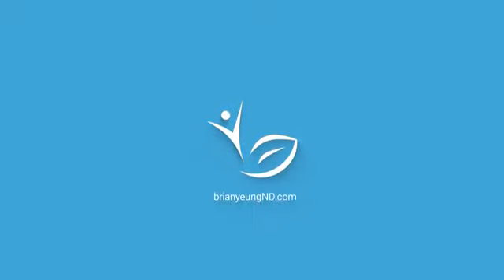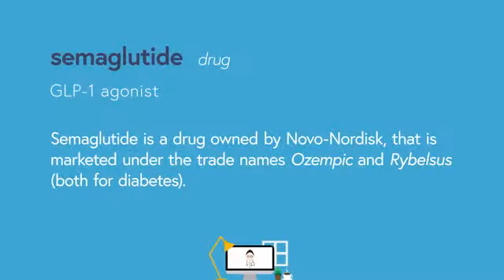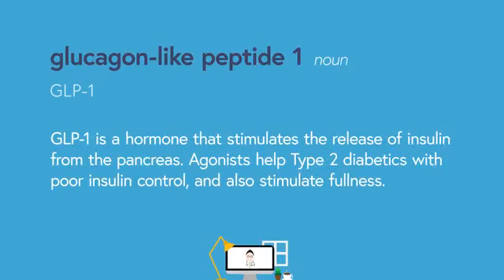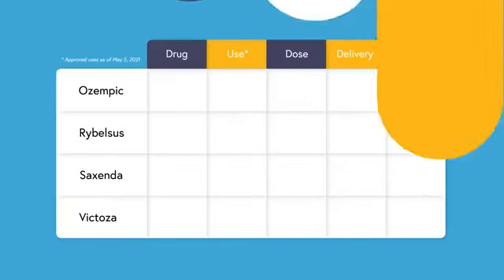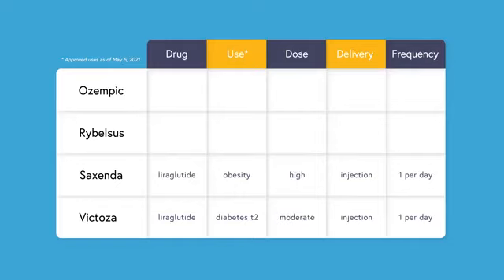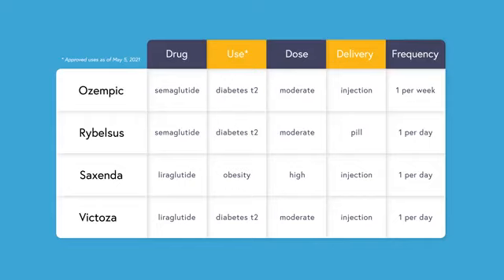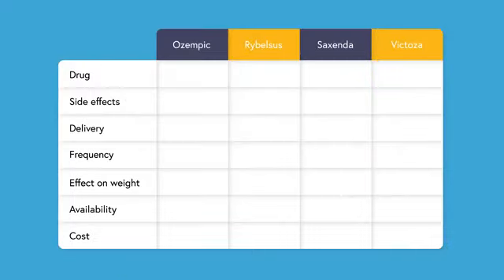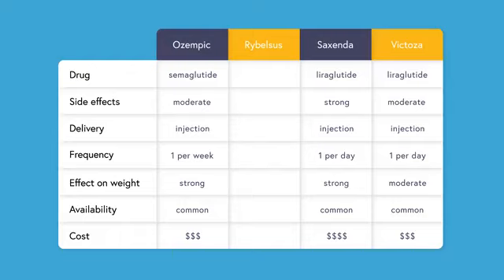Ozempic vs Rybelsus vs Saxenda vs Victoza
Ozempic vs Rybelsus vs Saxenda vs Victoza: which is the best choice for weight loss? In this video, we'll compare the differences and similarities between semaglutide (Ozempic / Rybelsus) and liraglutide (Victoza / Saxenda). From effectiveness and side effects to cost and dosing, we'll go over them all.
ozempic
semaglutida
mounjaro
wegovy
trulicity
weight loss progress saxenda
saxenda details video
emagrecimento
how to lose weight
saxenda
weight loss transformation
liraglutide injection
is saxenda weight loss pen safe
how to use saxenda
is saxenda safe
saxenda journey
saxenda side effects
glp-1 weight loss
weight loss injection before and after
best weight loss medication
endocrinologista
diabetes
weight loss journey vlog
liraglutide weight loss
mounjaro for weight loss
weight loss journey
how to use mounjaro
mounjaro for diabetes
mounjaro injection
mounjaro reviews
mounjaro side effects
mounjaro tirzepatide
mounjaro vs ozempic
mounjaro weight loss
ozempic vs mounjaro
weight loss
weight loss journey 2022
trulicity side effects reviews
dulaglutida
inibidores do apetite injetáveis
diabetes tipo 2
perda de peso
perda ponderal
neurologista
neurologia
neuropsiquiatria
dor neuropatica
dr andre hott
ozempic usar todo dia
ozempic qual melhor forma de usar
ozempic é diario ou semanal
ozempic uma vez por semana
ozempic todo dia
ozempic quantas vezes por semana
ozempic como usar
ozempic diariamente ou semanalmente
ozempic diario ou semanal
ozempic diariamente
ozempic semanalmente
ozempic semanal
ozempic cliques
ozempic diario
weight loss surgery
holiday season weight loss struggle
sexanda a-z
week 14 on saxenda
struggling on my weight loss journey during the holidays
saxenda video
saxenda negative review
saxenda weight loss stories
saxenda eating
weight loss again
my weight loss update week 15 weight loss results
positive experience with saxenda
saxenda video week 15
saxenda side effects week 1-15
best saxenda weight loss stories week 15
best weight loss medication saxenda week 15
ozempic video
ozempic explicacao
ozempic medico
ozempic perder gordura
ozempic para perder peso
ozempic perda de peso
ozempic emagrece quanto
ozempic quantos quilos por semana
ozempic quantos kg por semana
ozempic emagrecer rapido
ozempic emagrecimento
ozempic para emagrecer
ozempic emagrece rapido
ozempic como funciona
ozempic por semana
ozempic quantos kilos por semana
ozempic funciona
ozempic emagrece
ozempic quantos kilos
semaglutida diario
semaglutida diariamente
semaglutida semanal
saude
magrecerrapido
nutrólogo
percadepeso
emagrecer
emagreçasemefeitosanfona
efeitosantona
trulicity how to use
trulicity pen
trulicity for weight loss review
trulicity weight loss reviews
trulicity weight loss success stories
trulicity weight loss results
trulicity side effects
trulicity weight loss before and after
can trulicity cause rapid weight loss?
trulicity weight loss
trulicity injection instructions
lose weight & improve your blood sugar levels with trulicity
trulicity: the weight loss and blood sugar improvement solution you've been waiting for
watch: trulicity could help you lose weight and improve blood sugar levels
trulicity: did it work? results explained
did trulicity actually work?
segredorevelado
trulicity review
trulicity: the insanely simple way to lose weight and improve your health
new trulicity update: here's what you need to know
saxenda update
saxenda positive review
saxenda results
best saxenda experience
what is saxenda
weight loss injection side effects
depression treatment
binge eating disorder
binge eating recovery
binge eating vlog
binge eating
emotional eating
emagrecimentodefinitivo
ozempic uso diario e bom
tirzepatide weight loss
programadetreinamento
treinamentocomprar
mounjaro side effects.
what is mounjaro
ozempic side effects
side effects of mounjaro
tirzepatide side effects
mounjaro weight loss side effects
mounjaro update
how to lose weight fast
mounjaro vs ozempic side effects
mounjaro weight loss results
fast weight loss
alainn clinic
why you are not losing
dadbod 2.0
semaglutide how to use
semaglutide side effects
semaglutide fat loss
semaglutide type 1 diabetes
sarm side effects
sarms review
sarms tier list
sarms cycle
sarms rad 140
sarms for cutting
sarms for fat loss
sarms greg doucette
sarms more plates more dates
supplements for fat loss
semaglutide diabetes
semaglutide dose
semaglutide weight loss results
semaglutide weight loss
what is semaglutide weight loss
what is semaglutide
home workout ideas
saxenda before and after
diabeties
type 2 diabetes
diabetes mellitus
type 1 diabetes
diabetes doctor
diabetes symptoms
diabeties foods
diabetis